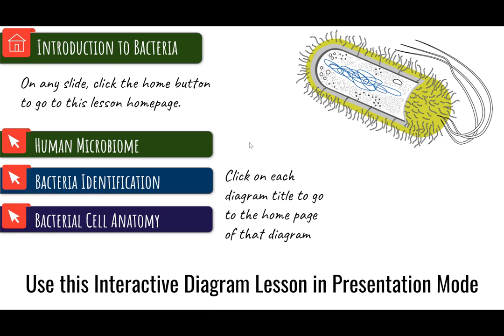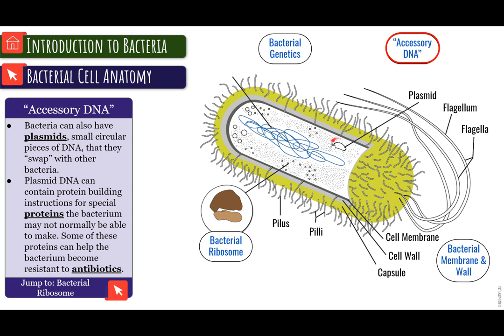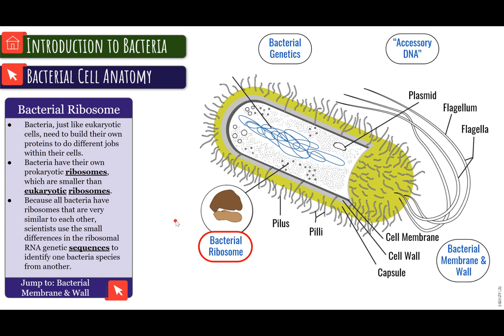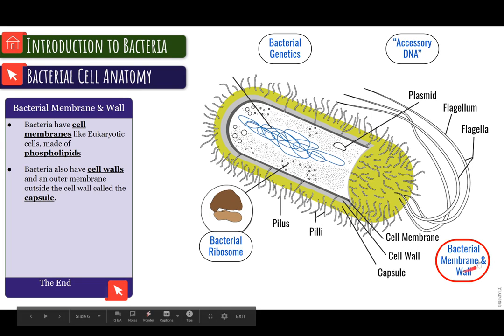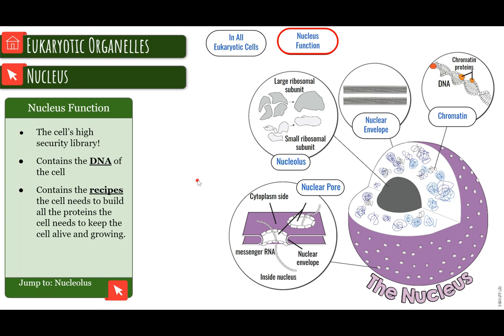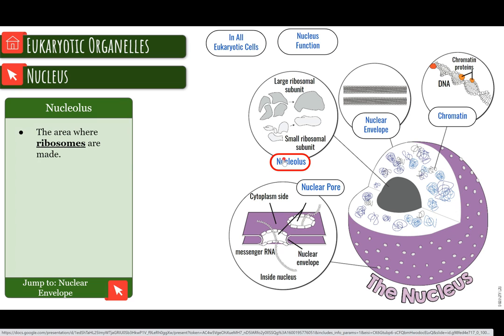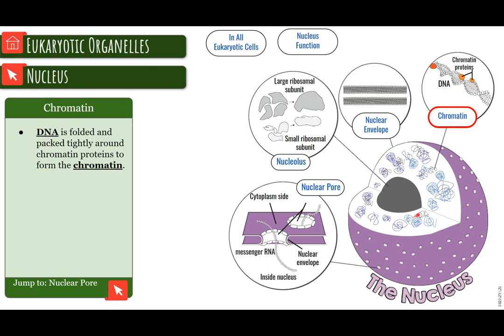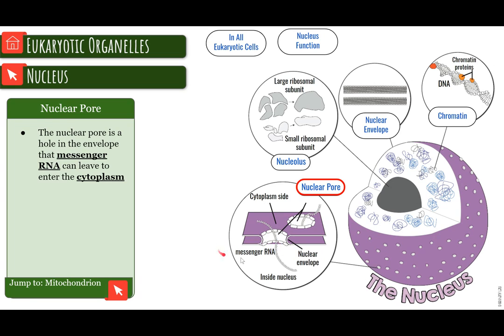Bacteria and Nucleus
This view goes over our notes on bacteria cell anatomy and the nucleus.